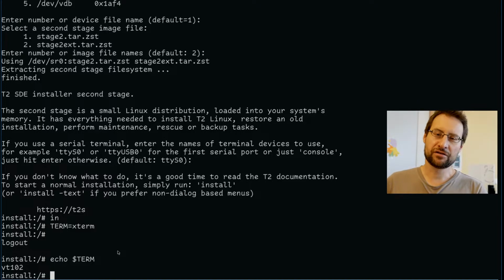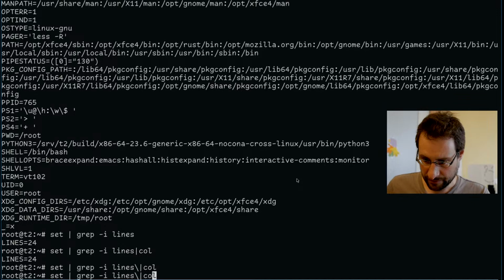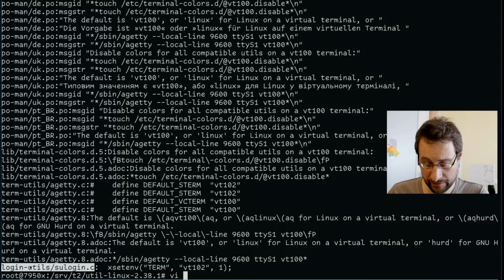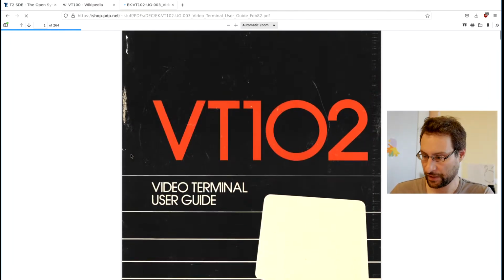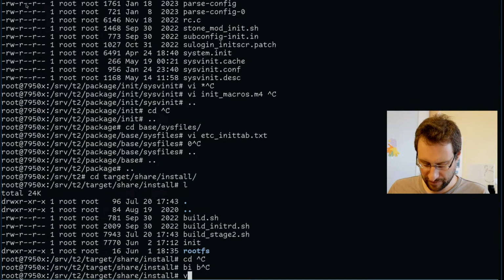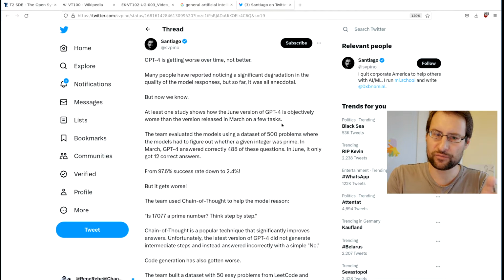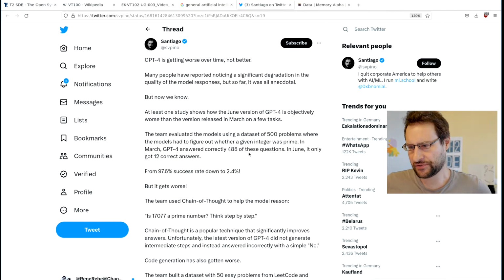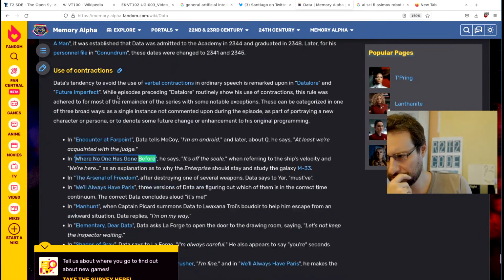Let's CODE: Embedded Linux and Server Serial console even GREATER AGAIN!